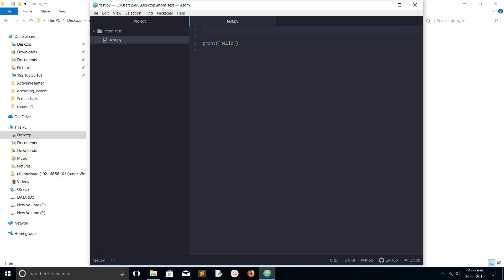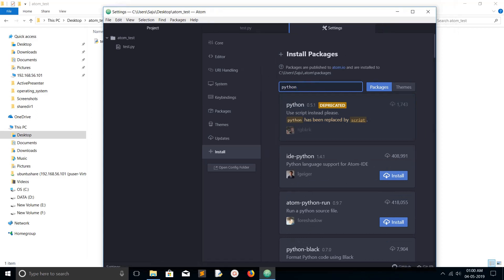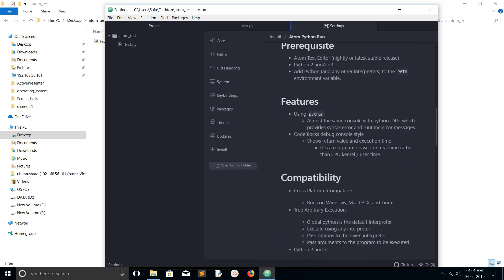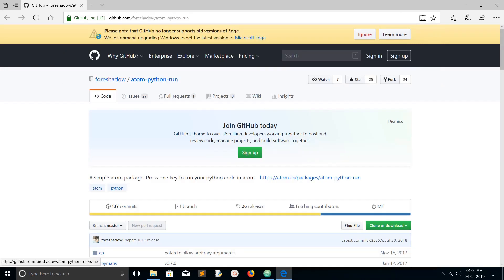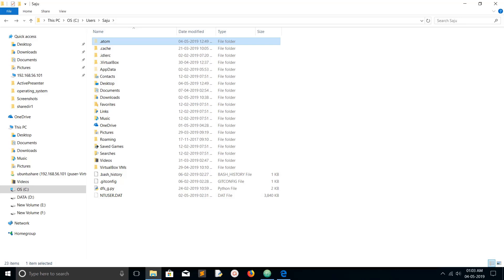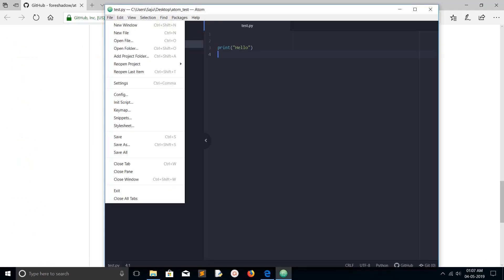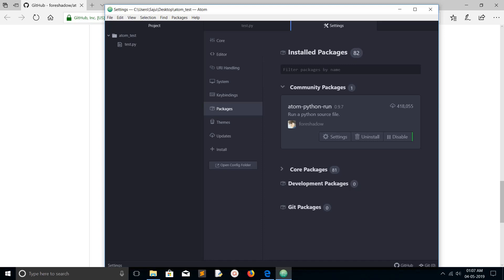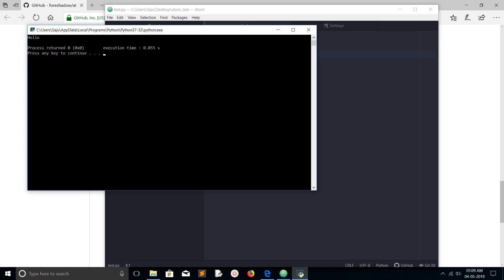How to Install Packages in Atom Editor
How to Install Packages or Plugins or add-ons in Atom Editor
Installing packages for atom
How To Install A Package In Atom Code Editor
Atom is a free and open-source text and source code editor for macOS, Linux, and Microsoft Windows with support for plug-ins written in Node.js, and embedded Git Control, developed by GitHub. Atom is a desktop application built using web technologies